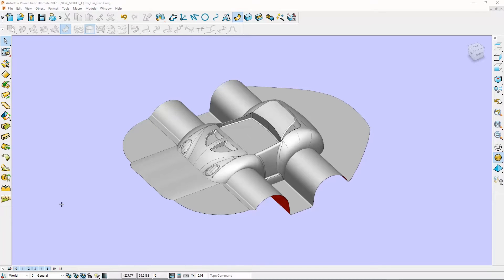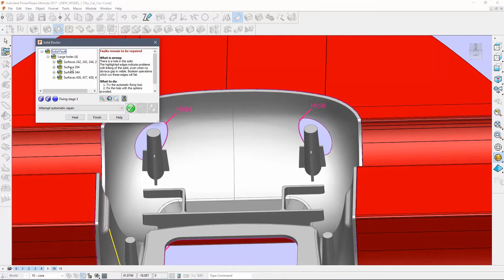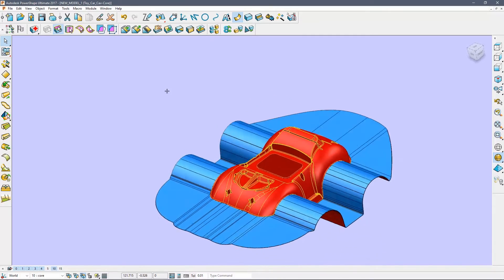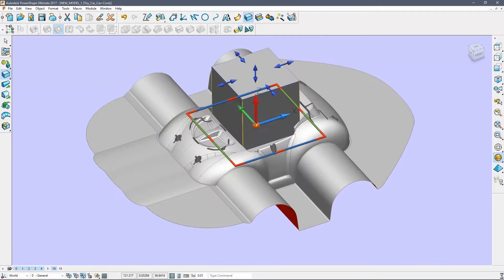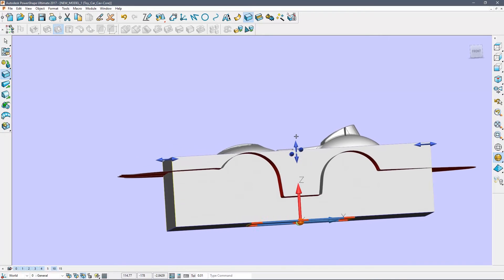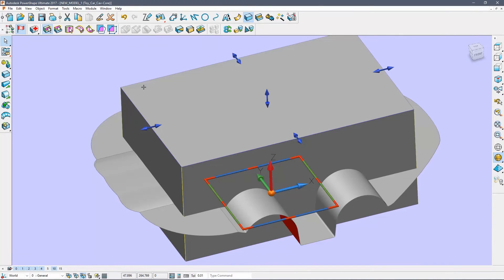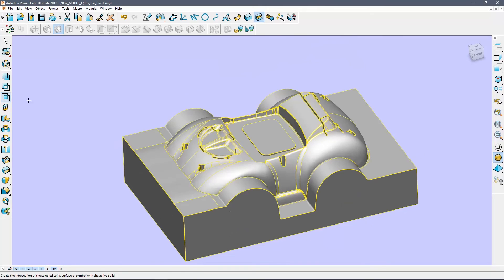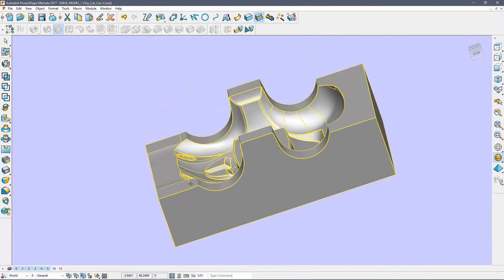PowerShape Getting Started - Tutorial 5 - Creating die blocks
Tutorial 5: Convert your core and cavity forms into die blocks ready for manufacture.

Video highlights:

* Capping holes
* Sewing solids together
* Creating solid primitives
* Re-sizing of solids
* Activating solids
* Solid boolean commands (add/subtract/remove)

Video Duration: 03:08